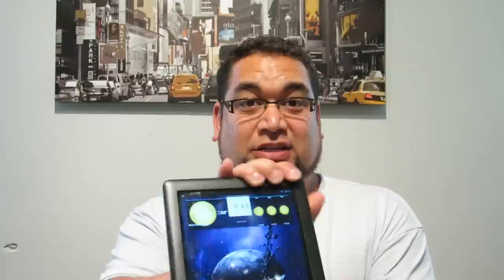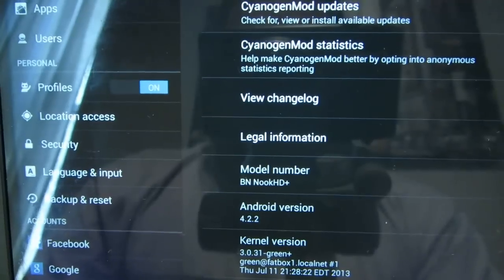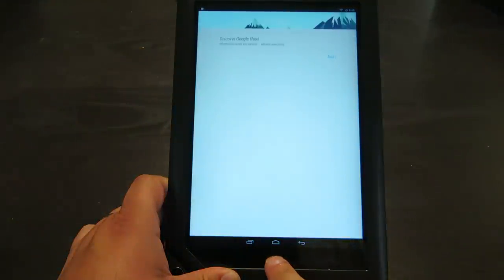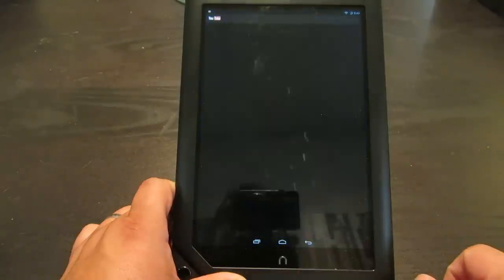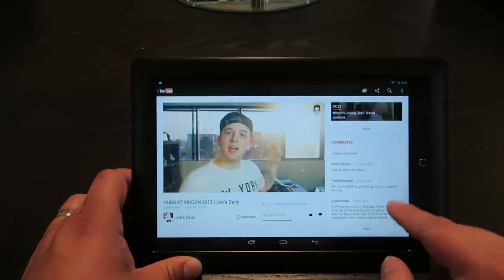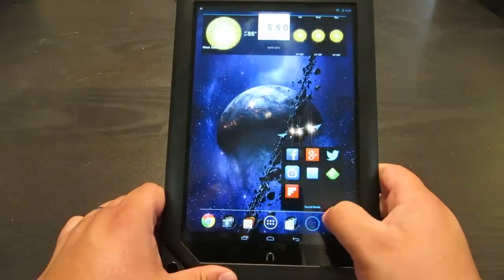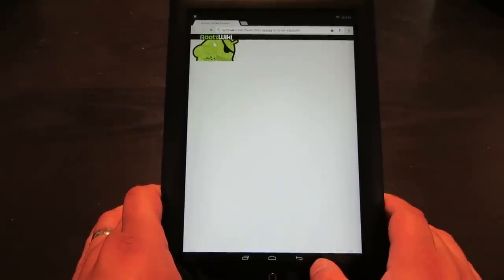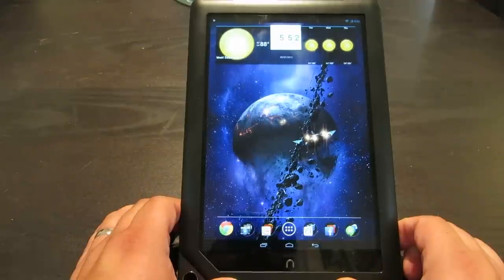July 30, 2013 - Nook HD+ Running CM10.1.2 demo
I didn't have enough battery power in my last video to demo CM10 running on my Nook HD+ so this video is showing off how well the Nook HD+ does run stock android.  Hope you enjoy.